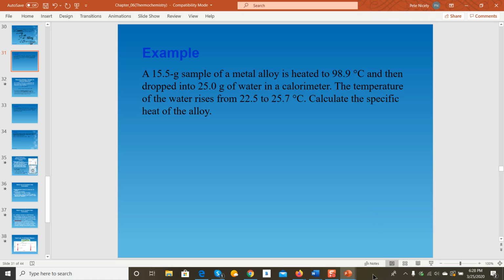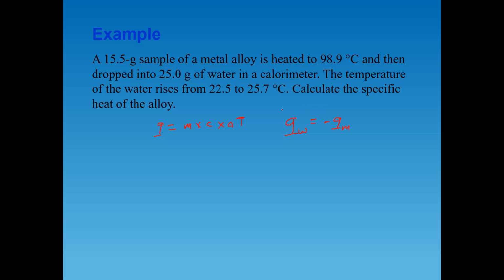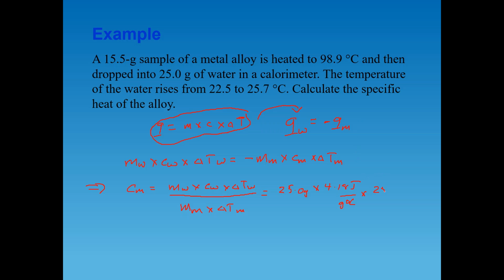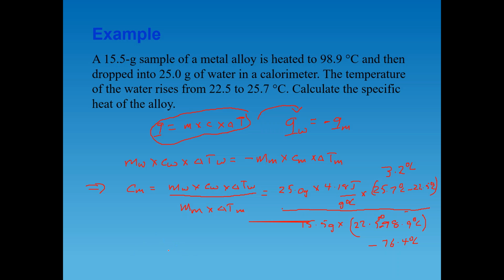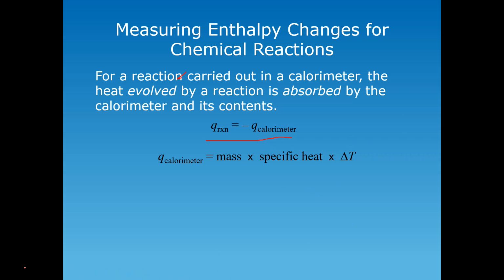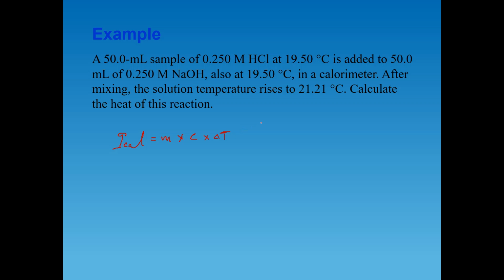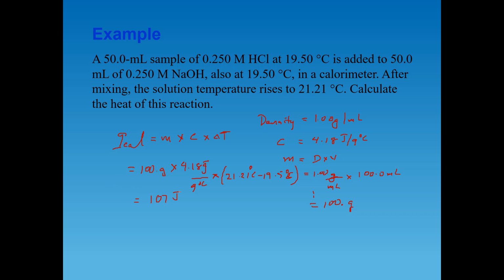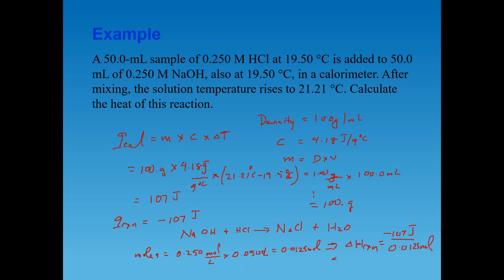More on Enthalpy